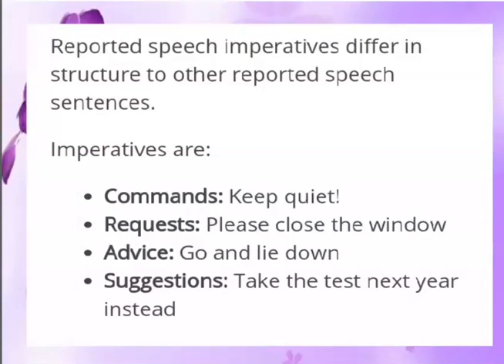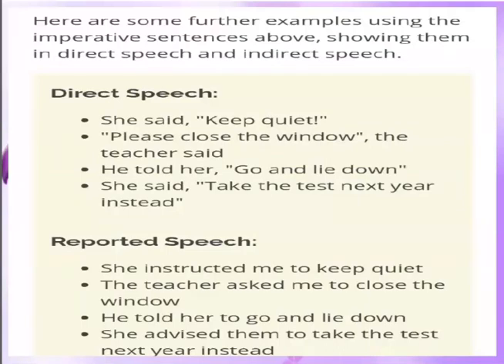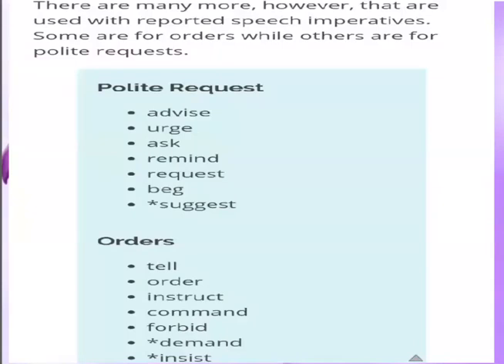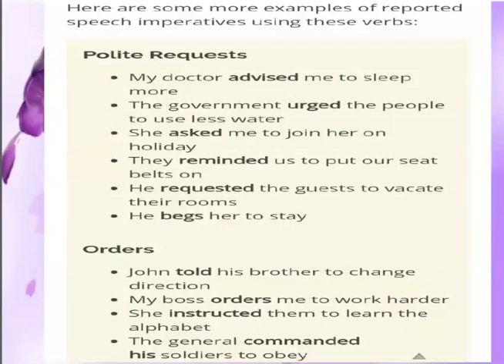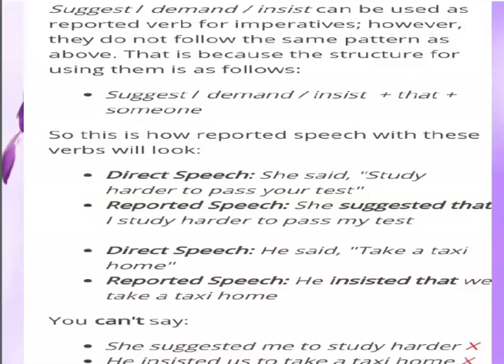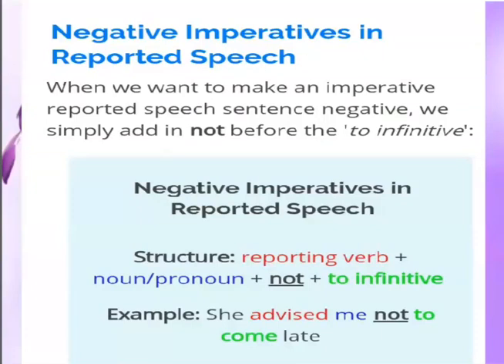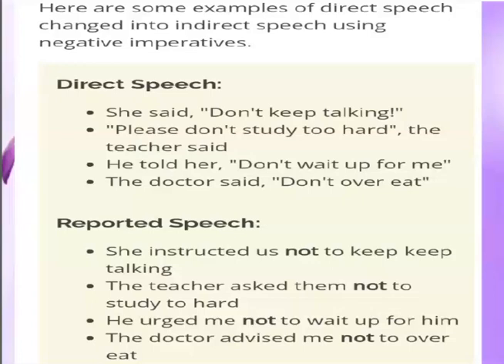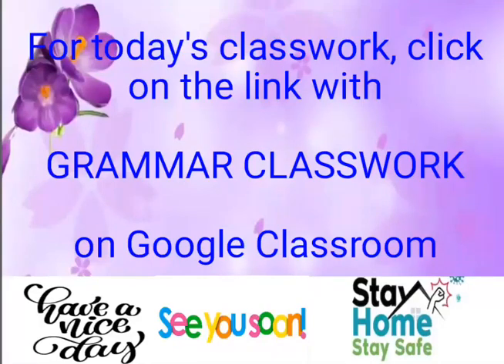Direct and Indirect Speech (Conclusion)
The conclusion of previous lectures on direct and indirect speech